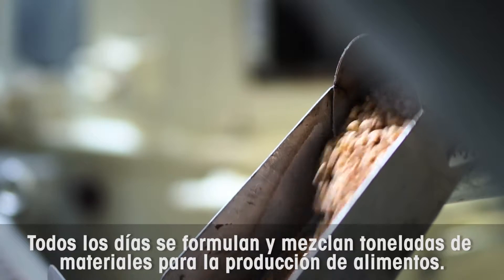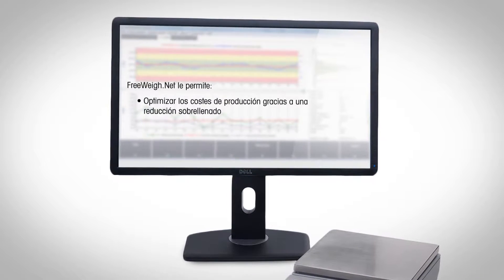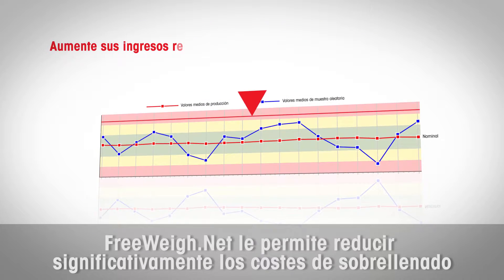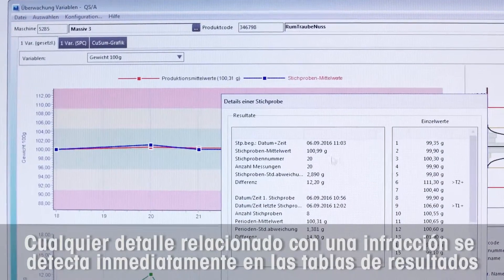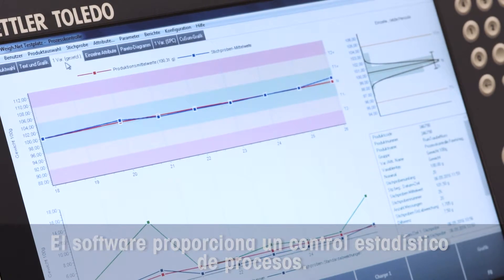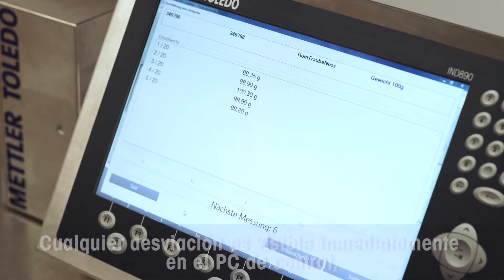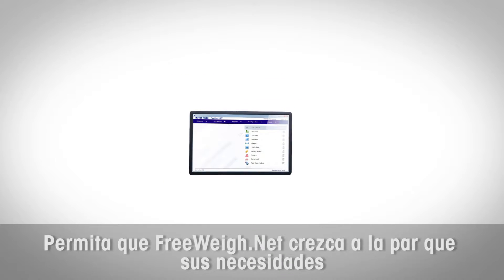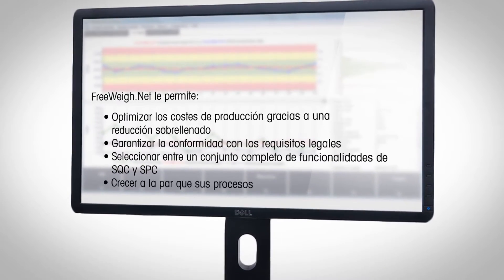FreeWeigh.NET para el control estadístico de la calidad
FreeWeigh.NET para el control estadístico de la calidad y los procesos es una solución de software informatizada que permite controlar y ajustar a la perfección los procesos de producción del cliente.